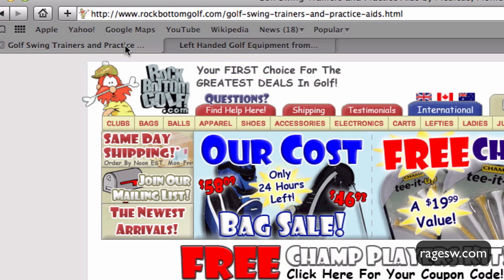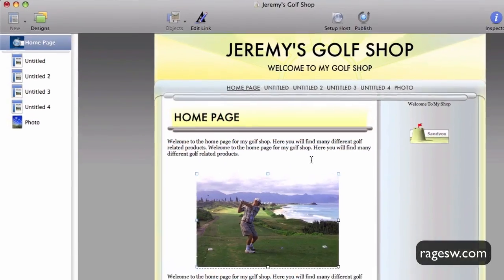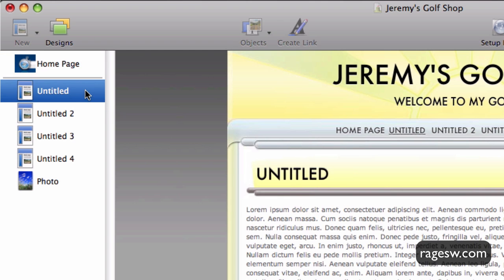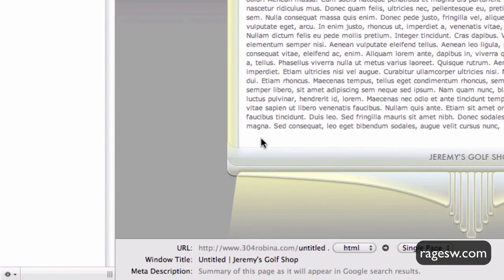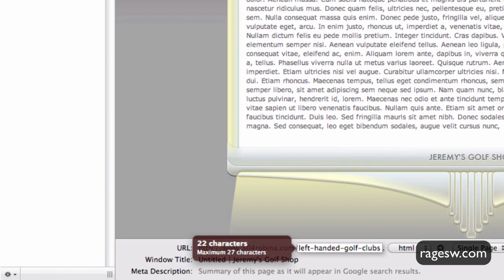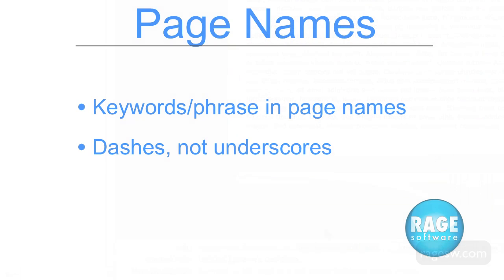SEO For Sandvox - Page Names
Don't overlook this important place to showcase what your page is about. Page names can be wasted space if not utilized properly. Learn what to do, and mistakes to avoid.